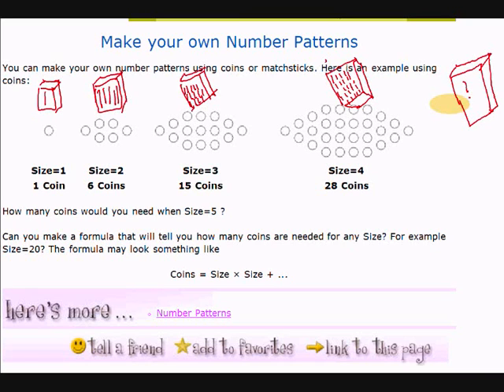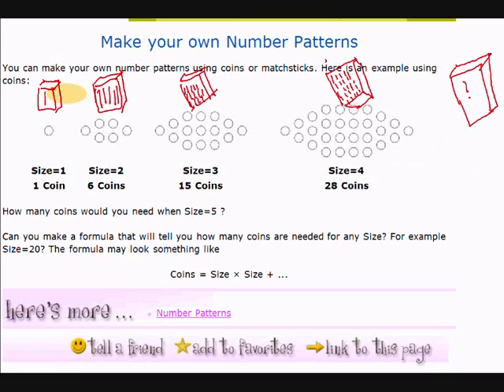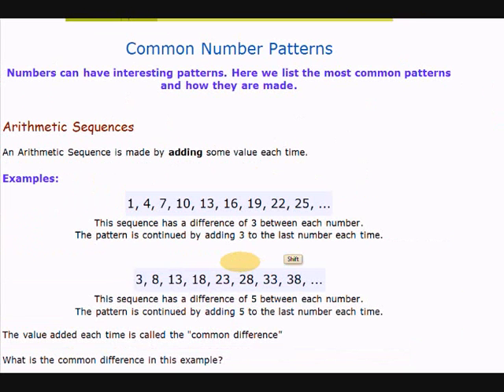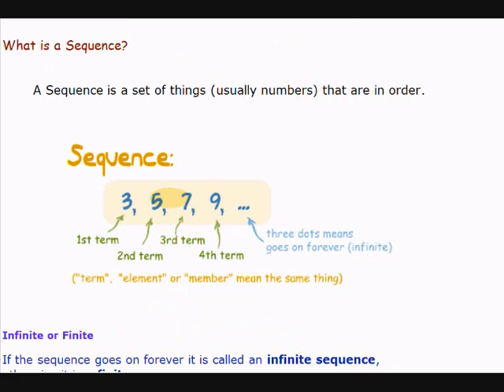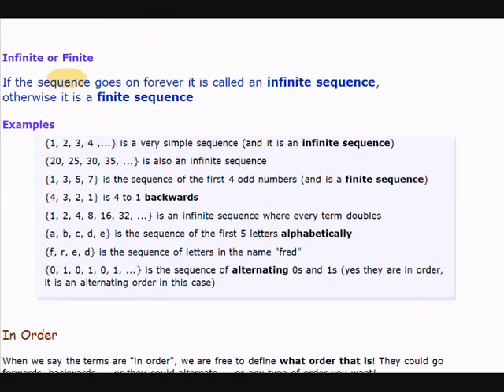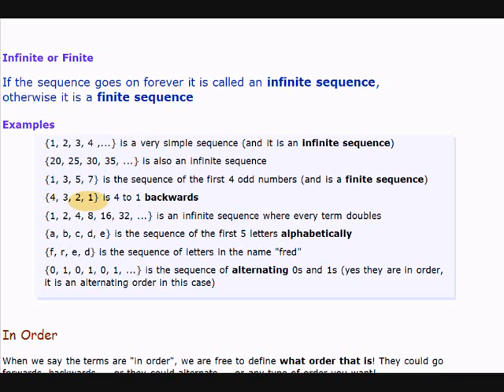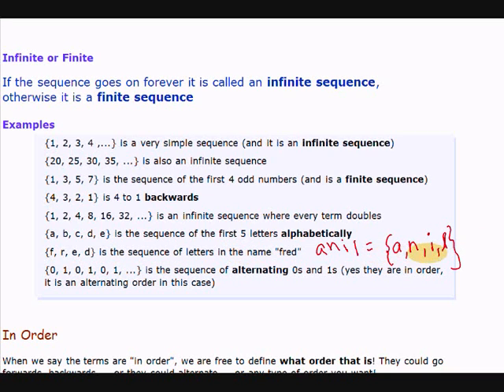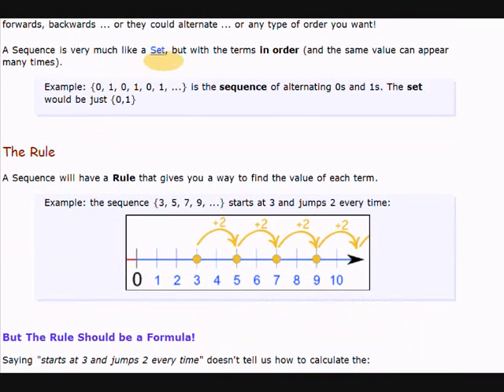Number theory - sequences an intro 1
number theory, sequence